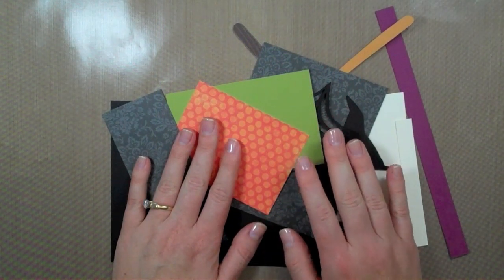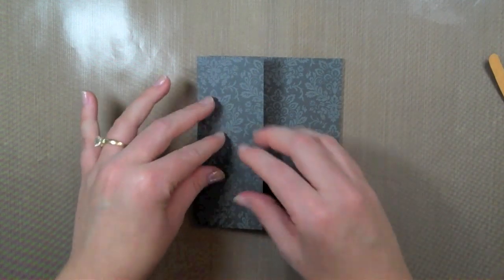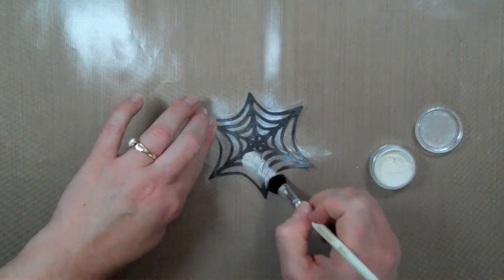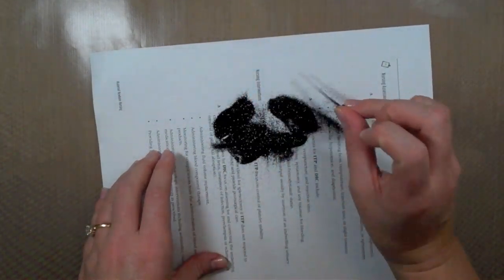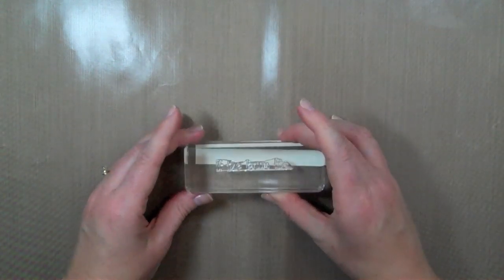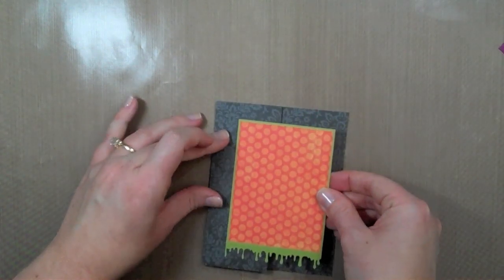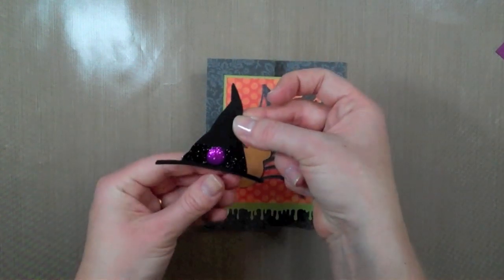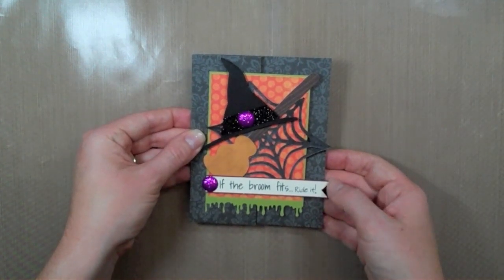If The Broom Fits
Hi all!  This is my project for the September My Pink Stamper Design Team post.  Have a fabulous day!